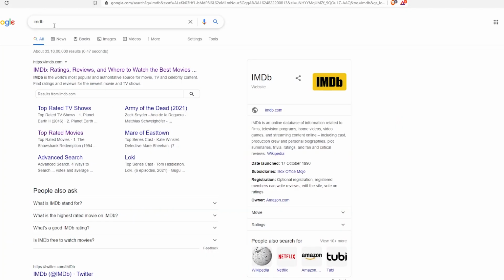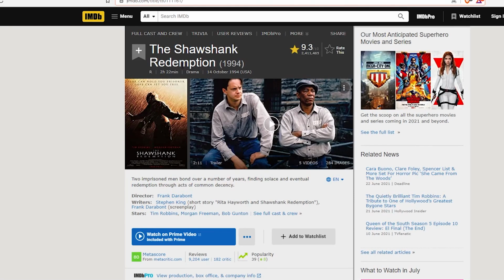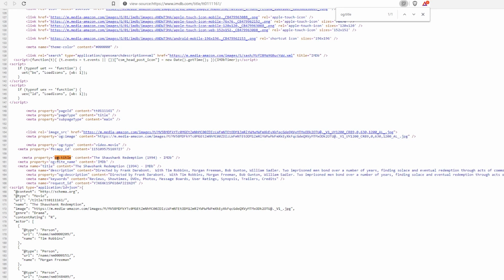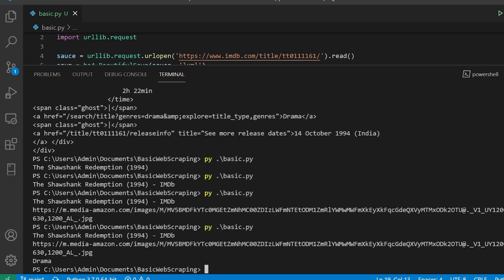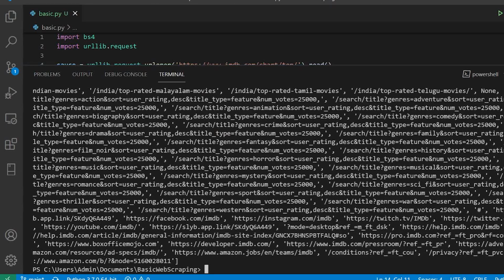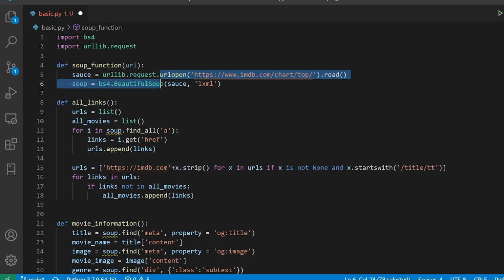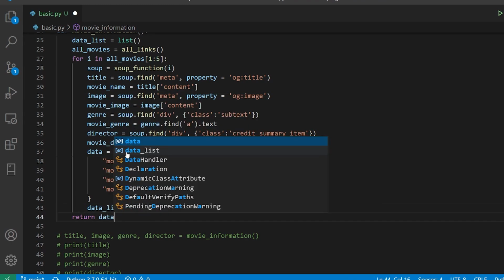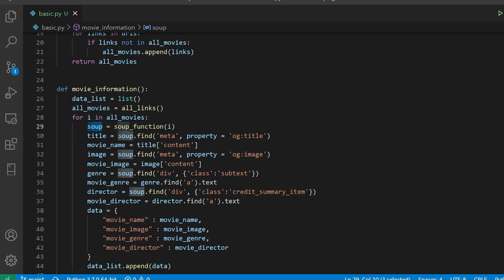Learn Web Scraping with an Exciting Project in Python using Beautiful Soup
In this video tutorial you're going to learn how to scrap the data using Beautiful Soup library in Python language. This tutorial explains the basics of Web Scraping.